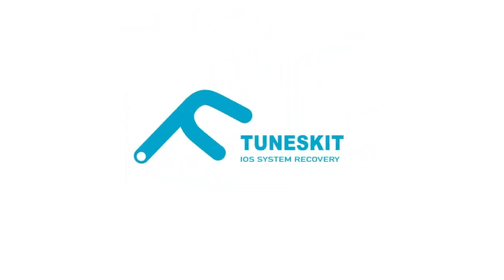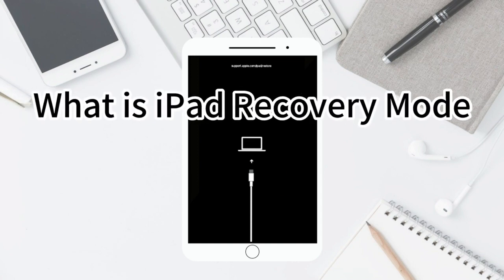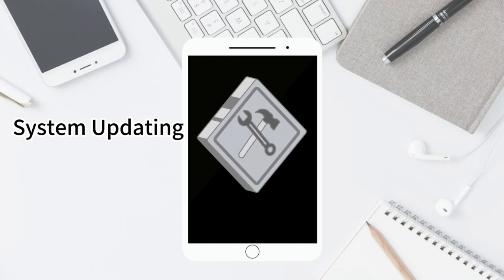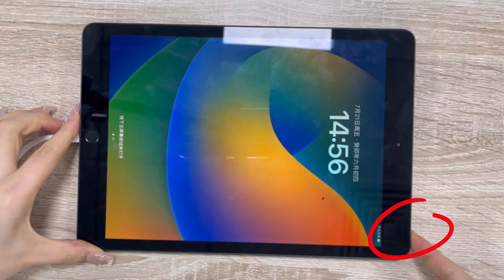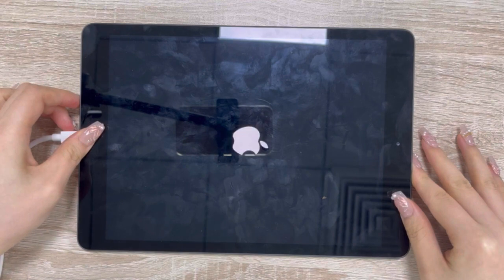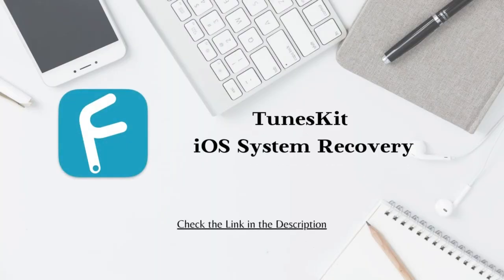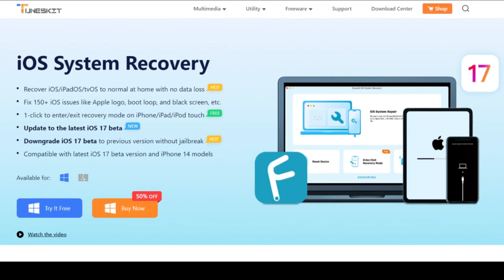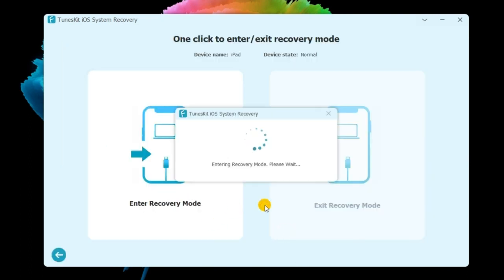How to Put iPad in Recovery Mode | Home Button✅100% Free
Hi, welcome to the TunesKit channel. In this video, you can also find a great tool that can help you enter recovery mode just with 1Click!

00:17 What is recovery mode
00:38 Put iPad in Recovery Mode (with Home Button)
01:13 Put iPad in Recovery Mode with 1Click (TunesKit iOS System Recovery)